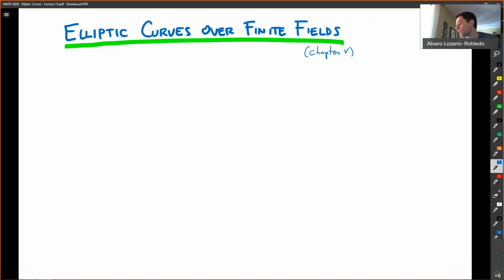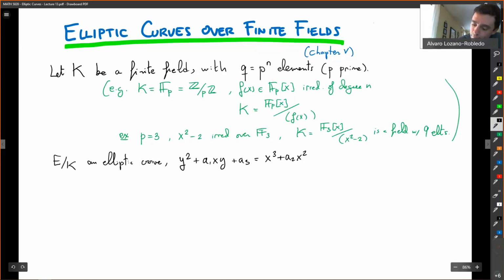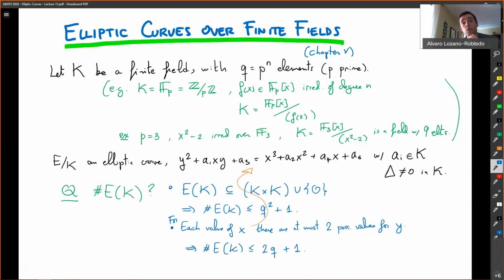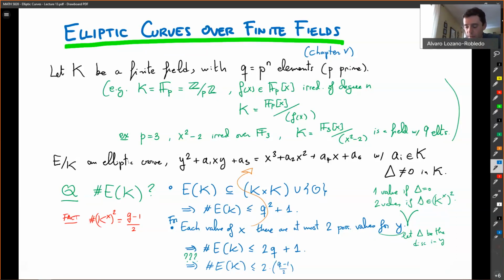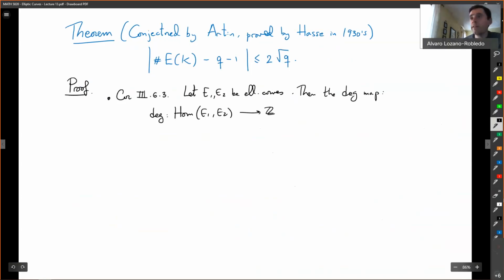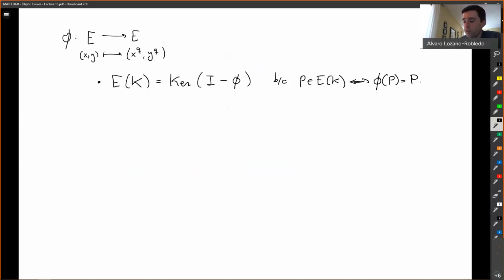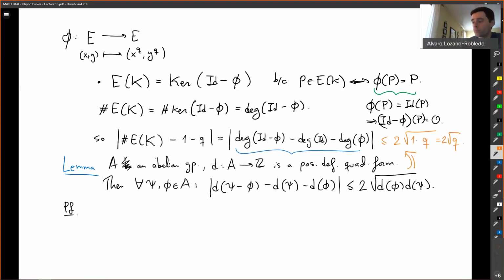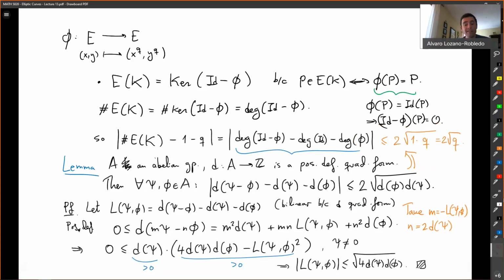Elliptic Curves - Lecture 13b - Elliptic curves over finite fields (Hasse's bound)